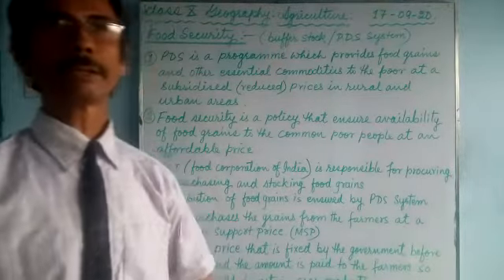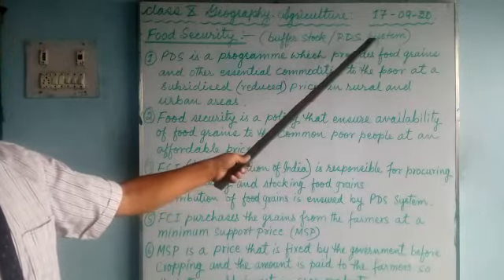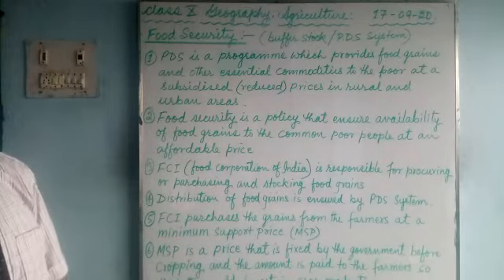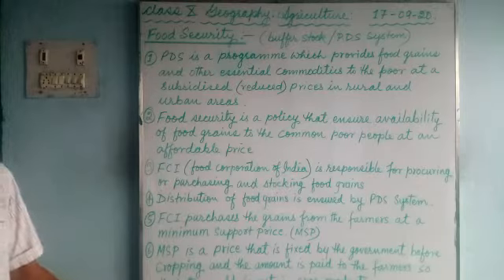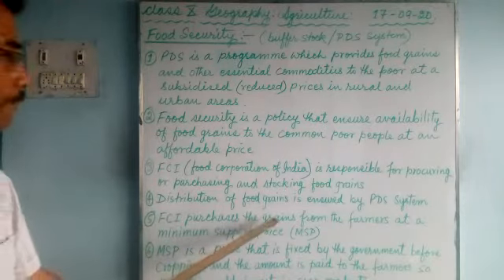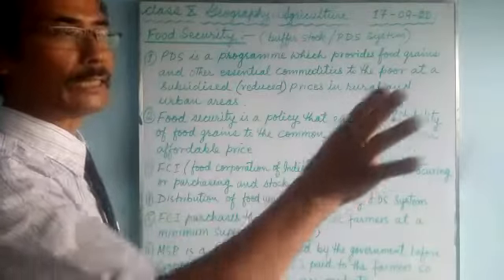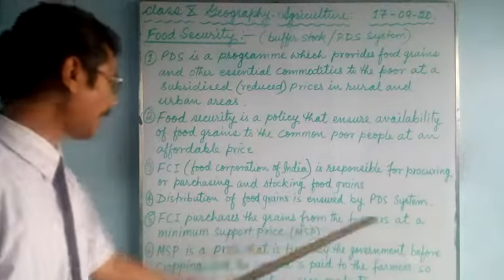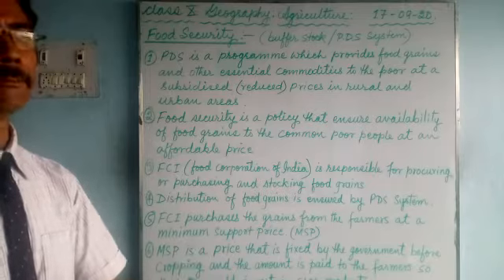eclass_Geography for class 10 students of Greenland Public School, Shivdhara